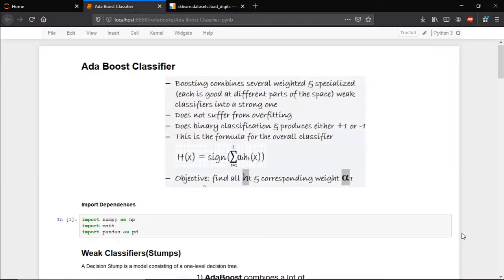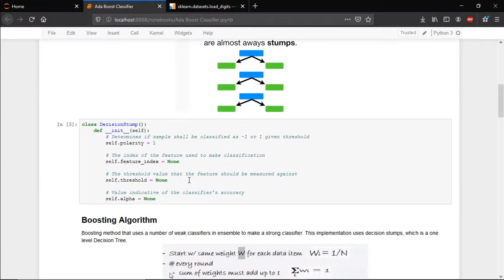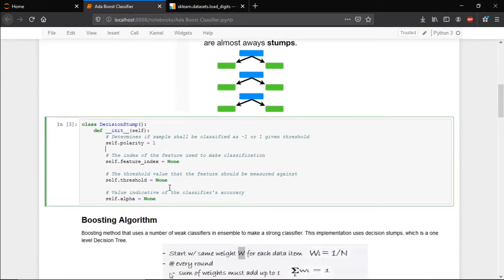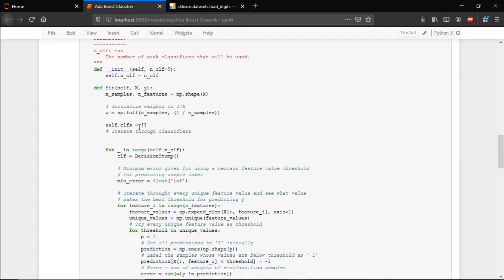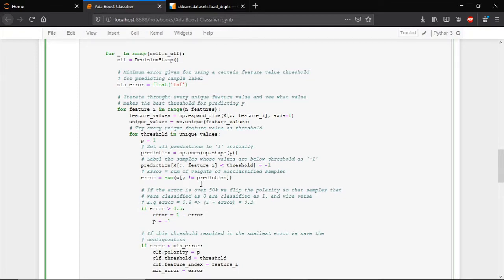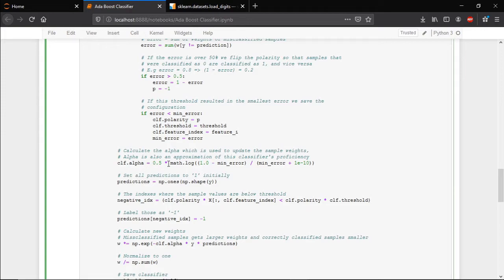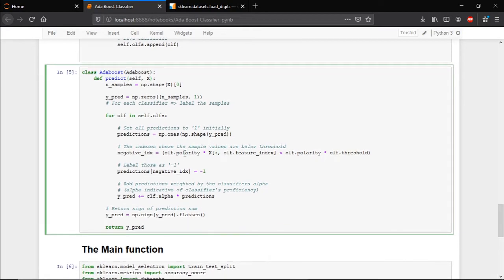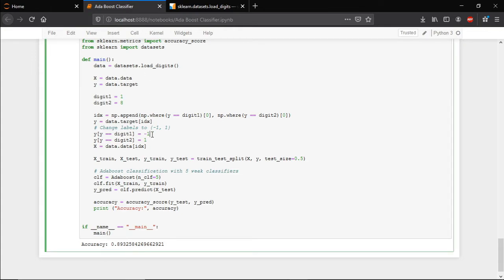Adaboost Implementation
These videos on AdaBoost were made by :

Akhil Vaid
Dalip Patra
Vaibhav Sharma

Mrs Shampa Chakravorty (Head Professor in Netaji Subhash University of Technology)